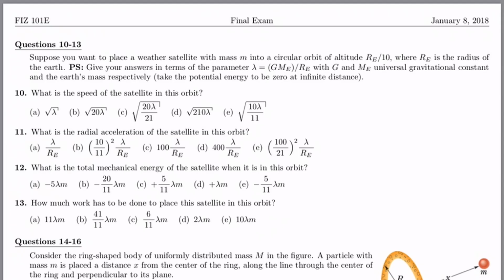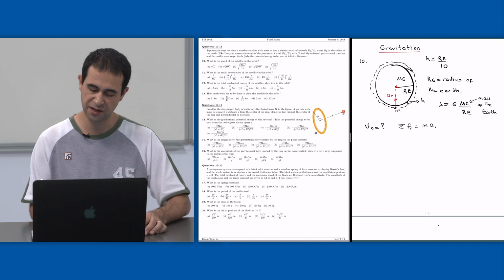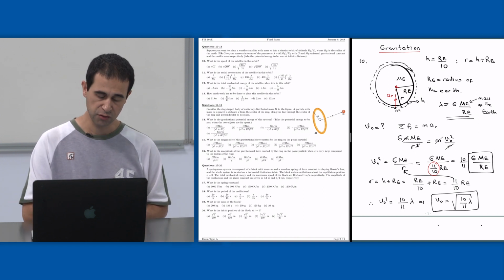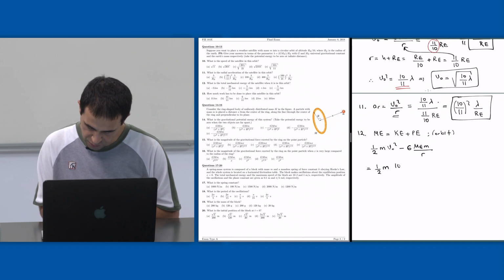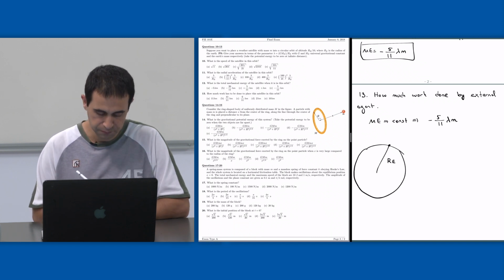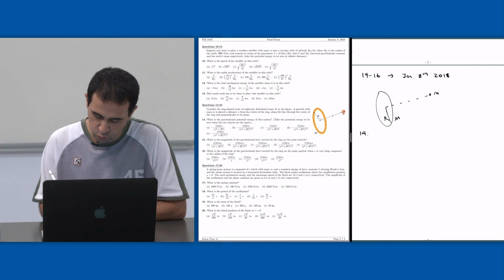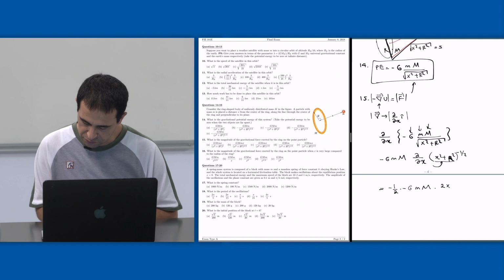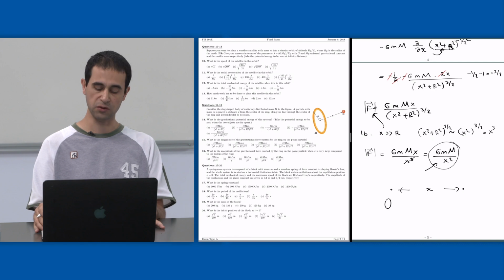İTÜ AKE | FIZ101E Gravitation - Application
İstanbul Teknik Üniversitesi uzaktan eğitim çalışmaları kapsamında oluşturulan FIZ101E Çevrimiçi Dersinin "Gravitation" konusuyla ilgili soruları Fizik Mühendisliği Bölümü öğretim üyemiz Prof. Dr. Emre Onur Kahya çözüyor.
The "Gravitation" section of the FIZ101E lesson is narrated by ITU's faculty member of the Department of Physics Engineering Prof. Dr. Emre Onur Kahya.